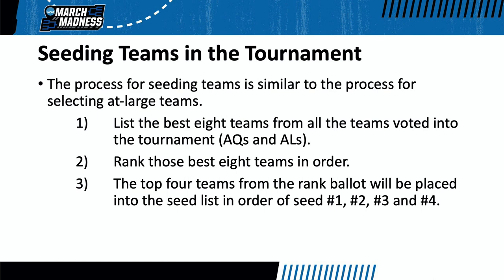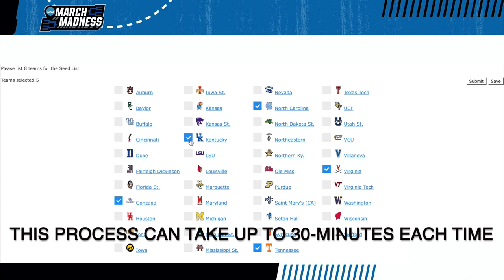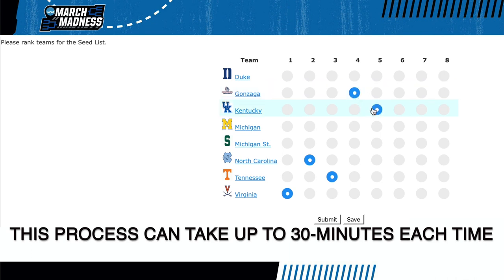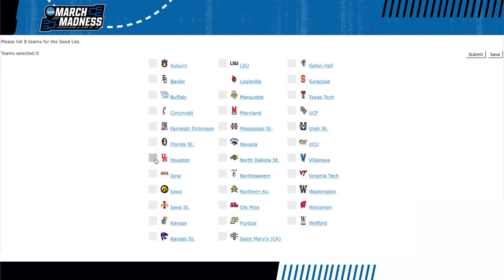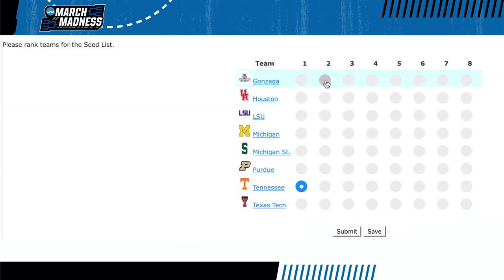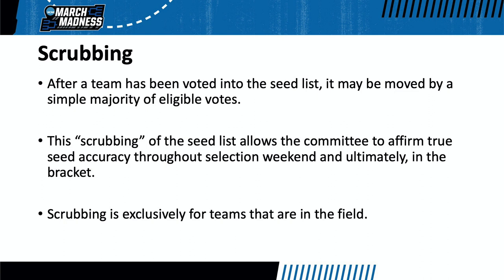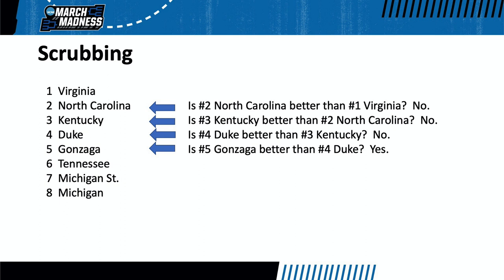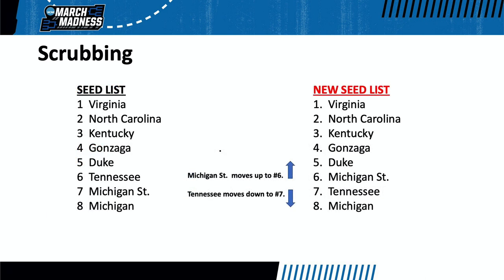NCAA Division I Men's Basketball Selections Process: Seeding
The NCAA Division I Men's Basketball Championship selection process four-part video series will provide insight into the work conducted annually by members of the NCAA Division I Men's Basketball Committee.

Episode #3 focuses on the seeding of the 68-team tournament field.